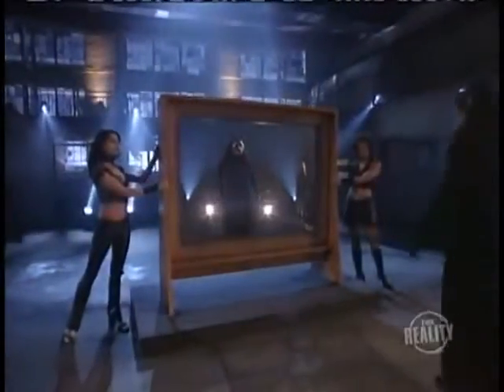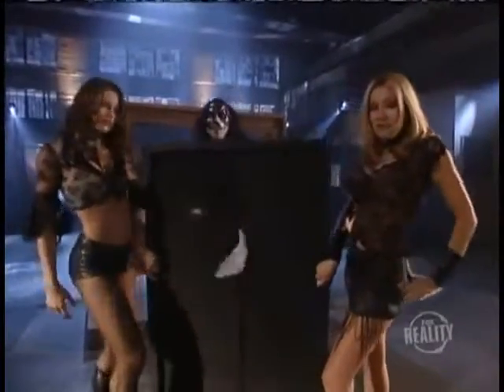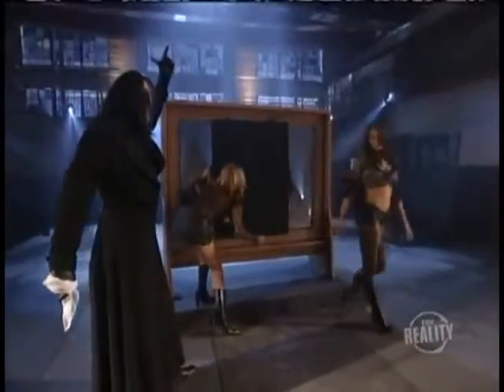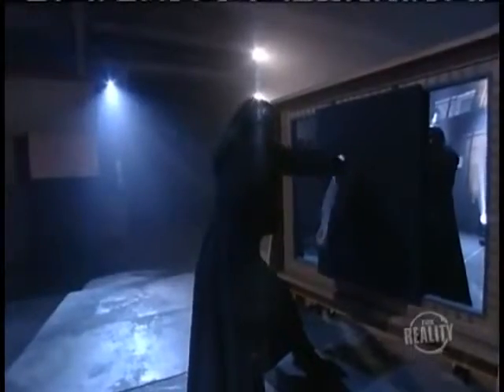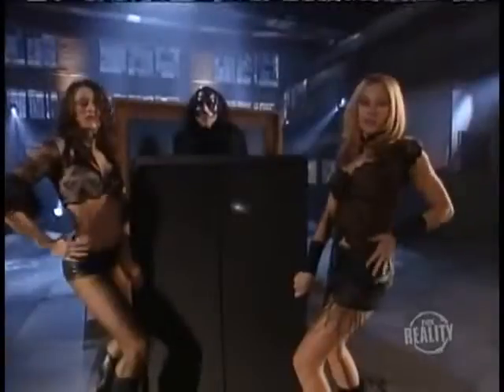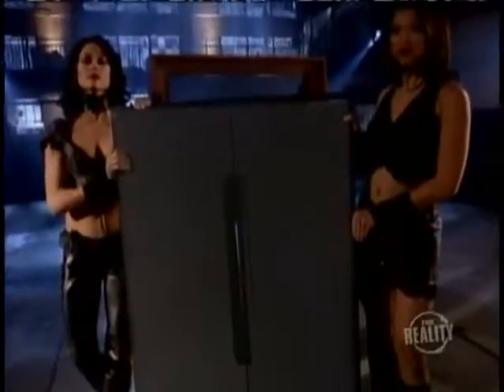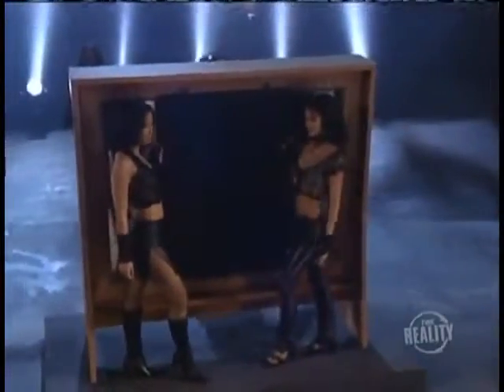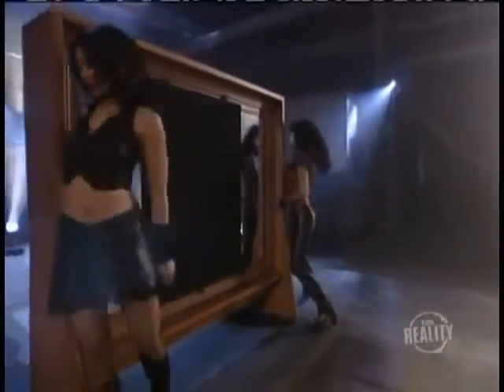Walking through a mirror